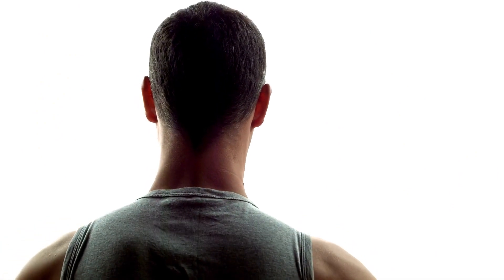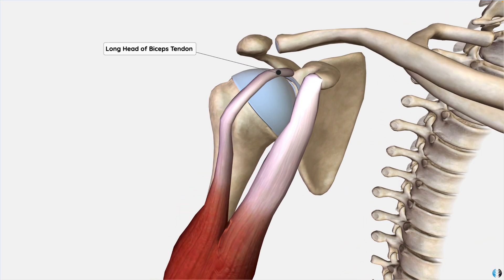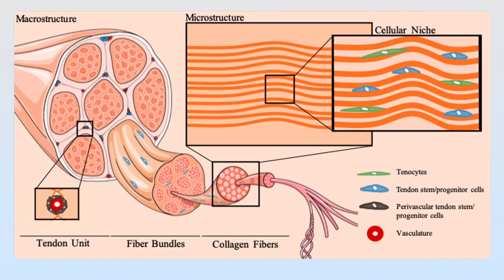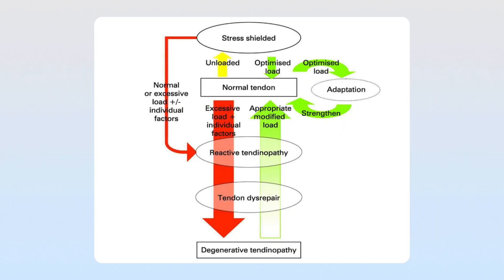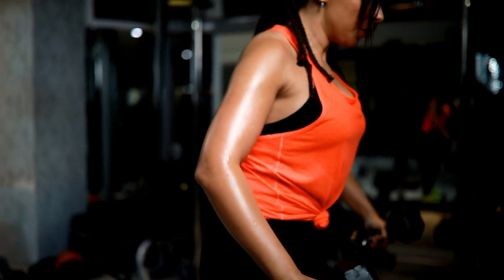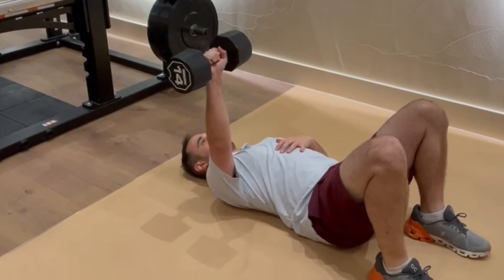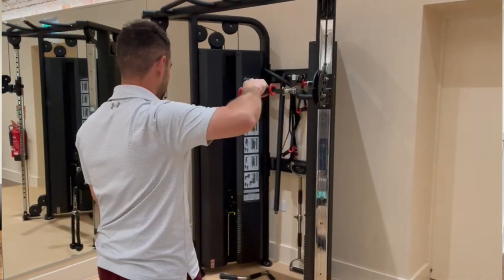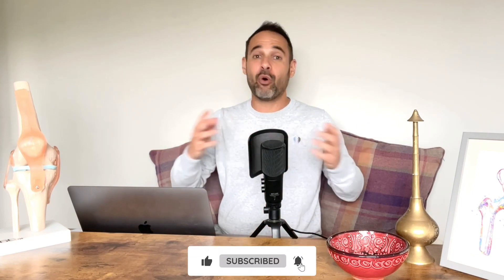Shoulder Pain in the Gym? | Science Explained by Specialist Physio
In this tutorial,  we focus on some overuse shoulder injuries in the gym! Very common amongst gym-goers and fitness enthusiasts, particularly those who frequently engage in upper body workouts.

⭐For more sign up to Membership for more resources including access to:
*Common Shoulder Conditions Q+A On-Demand Webinar
*Shoulder Differential Diagnosis On-Demand Webinar
*The Rotator Cuff: Anatomy, Diagnosis, Rehab On-Demand Webinar
*Tendinopathies On-Demand Webinar
*The Healing Process & How It Affects Rehab On-Demand Webinar
➡️ Shoulder Anatomy BootCamp On Demand included in Premium and Annual Memberships.